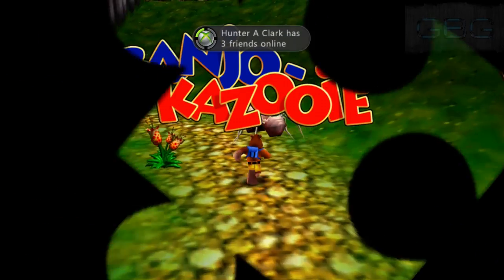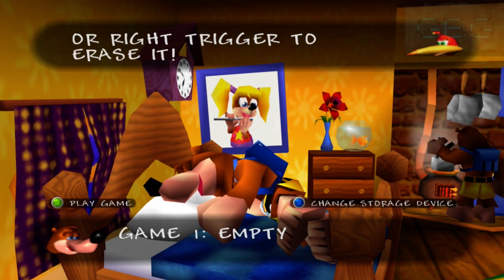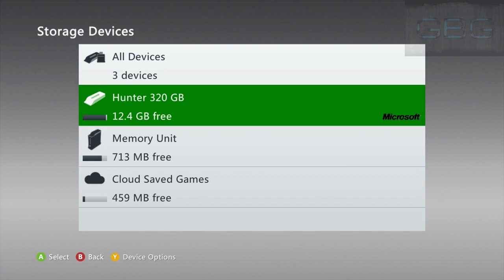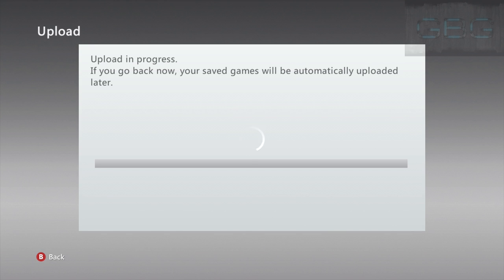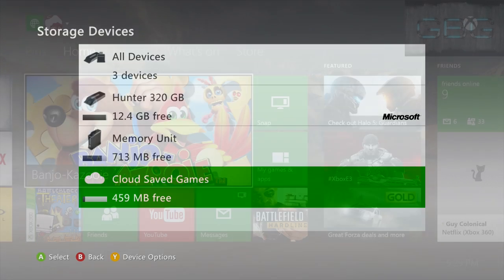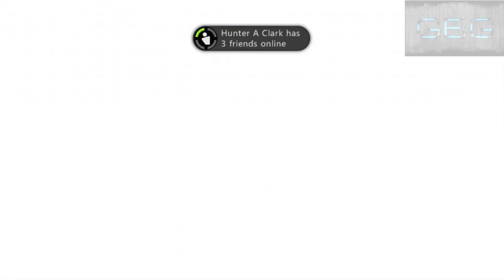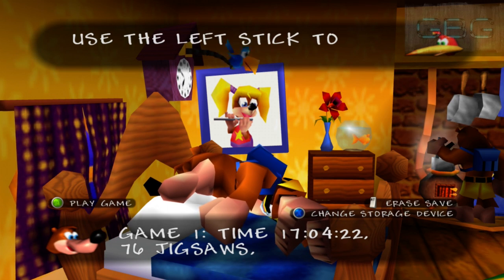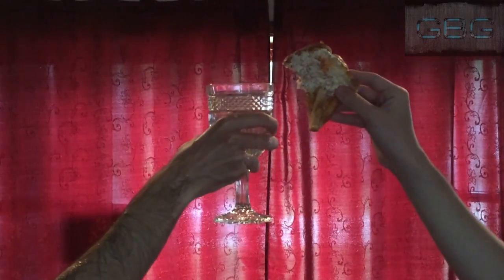How To Transfer Game Saves From The Xbox 360 To The Xbox One | Gaming By Gamers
Hunter from Gaming By Gamers shows you how to transfer your saves from the xbox 360 to the xbox one with the new backwards compatibility feature.